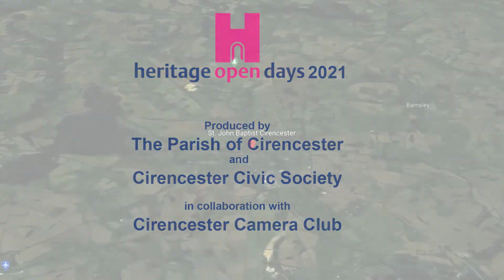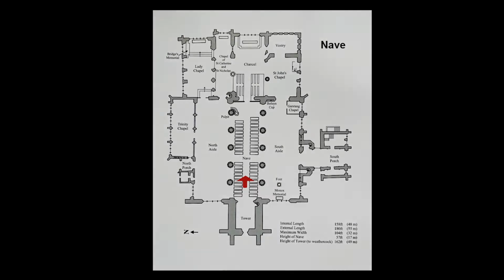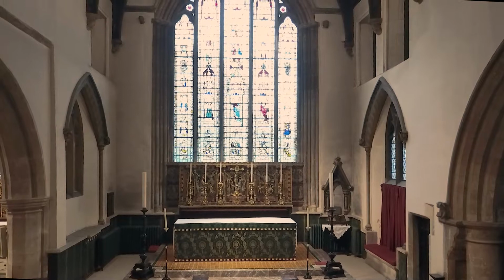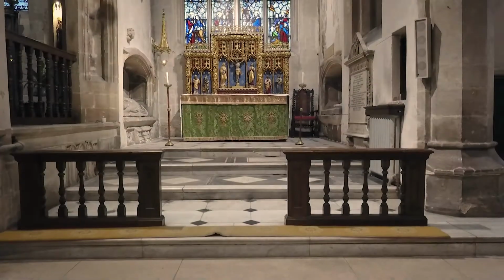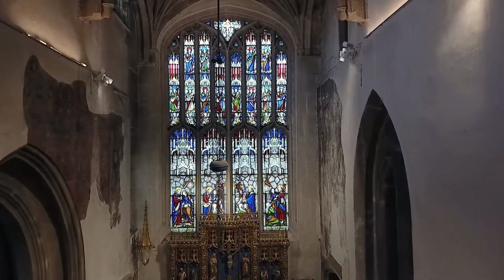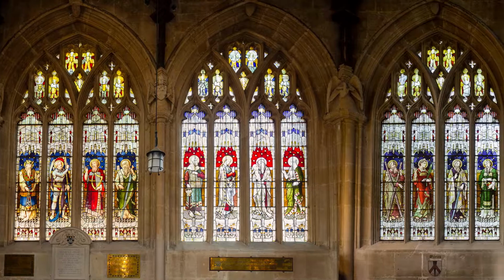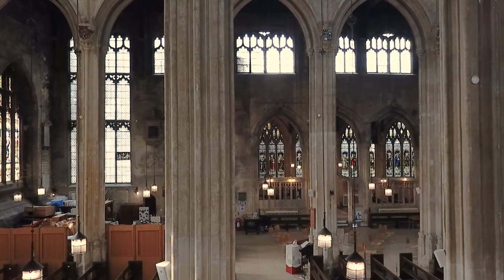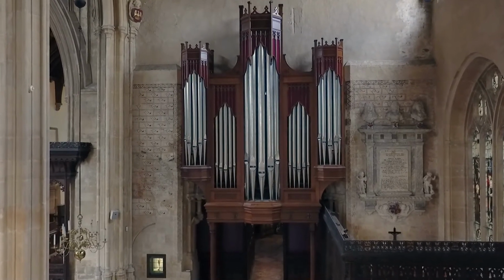Cirencester Parish Church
Visit our Parish Church of St. John Baptist in Cirencester